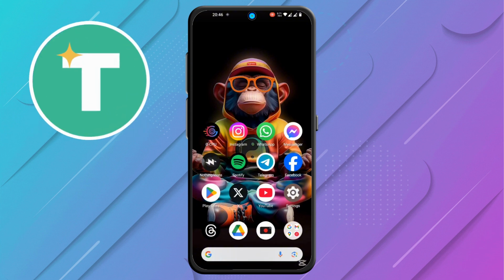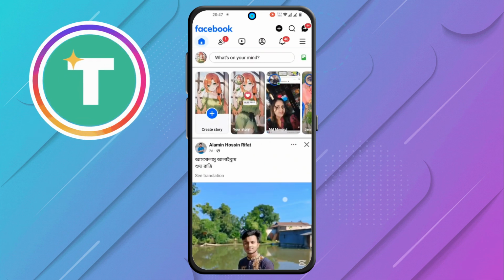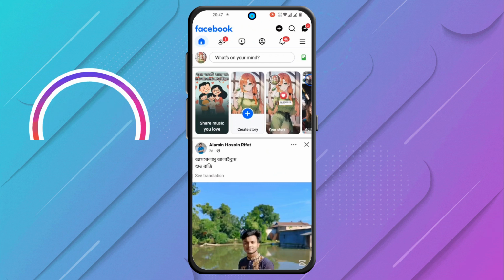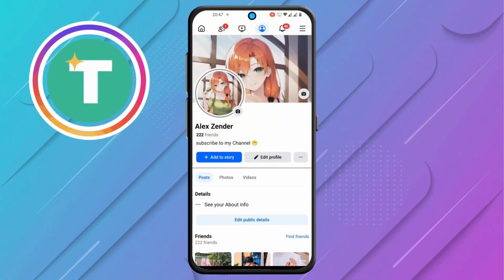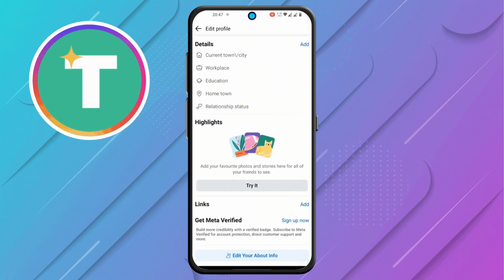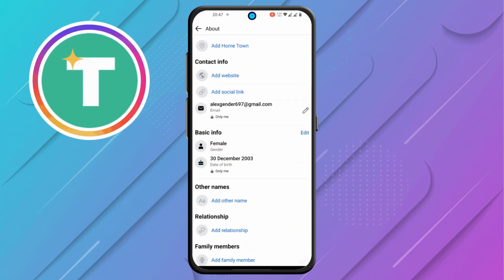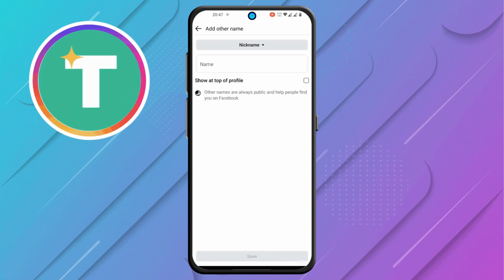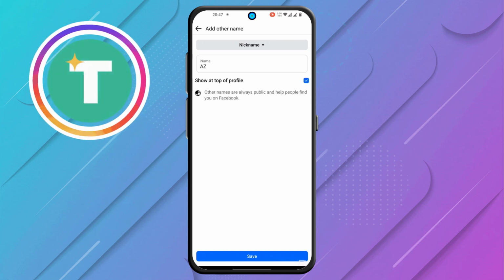How to Add Nickname on Facebook | Full Guide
How to Add Nickname on Facebook

Welcome to Tips & Tricks! In today’s tutorial, we’ll be showing you a simple, step-by-step guide on How to Add Nickname on Facebook. Whether you want to add a nickname for fun or for privacy reasons, this process is straightforward and easy to follow.
We understand the importance of personalizing your social media experience, and Facebook allows you to modify your name to include a nickname, helping your friends and family recognize you better. In this video, we break down each step, ensuring that you can make the change confidently.
First, we will guide you through accessing your Facebook settings, where you can find the Name section. From there, we’ll show you how to input your nickname in the appropriate field while keeping your original name intact. We’ll also explain how to save your changes and ensure everything is updated across your profile.
By the end of this tutorial, you’ll know exactly how to add a nickname on Facebook, enhancing your profile while keeping things fun and personal. Make sure to follow along with the tutorial and feel free to pause and replay any part if you need more clarification.
Be sure to check out more helpful videos on our channel, Tips & Tricks, for other Facebook tutorials and social media tips.

1. How to Check Battery Health on Nothing Phone | Tips & Tricks Guide

2.How to Show Internet Speed on Android | Tips & Tricks

3. How to Change the Ringtone on Android | Tips & Tricks Guide

4. How to Turn On Schedule Dark Theme on Android | Tips & Tricks

5. How to Turn ON/OFF Battery Health on Android | Tips & Tricks